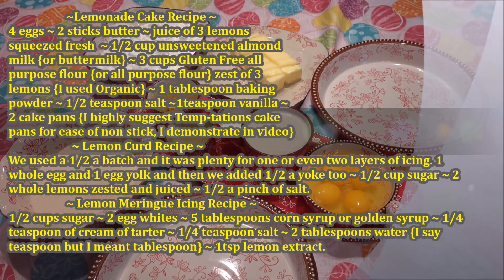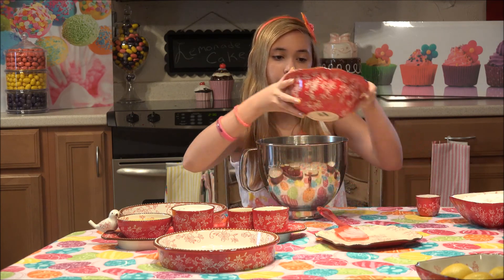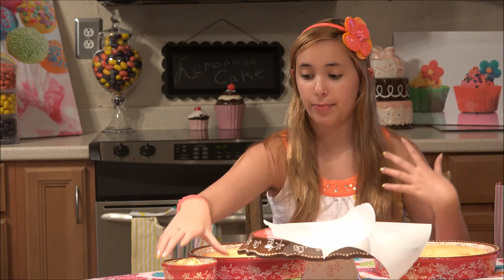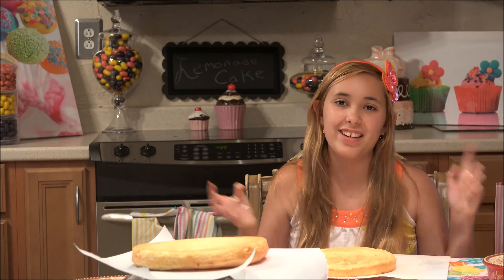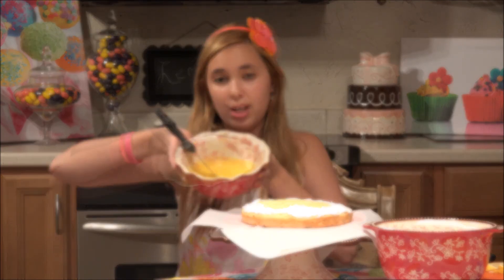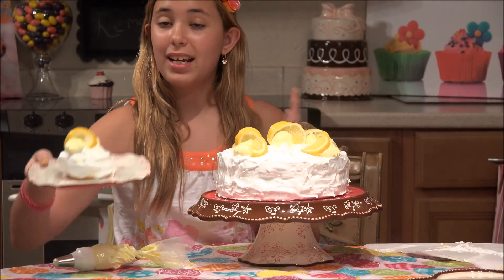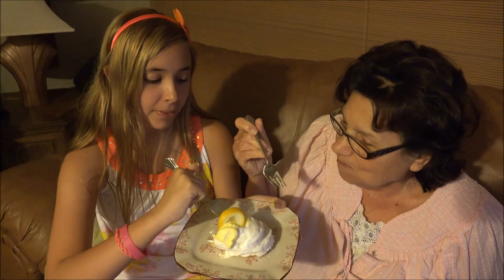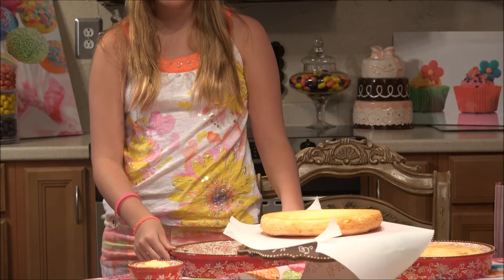Kitchenasium Lemonade Cake Lemon Curd Lemon Meringue Marshmallow Frosting